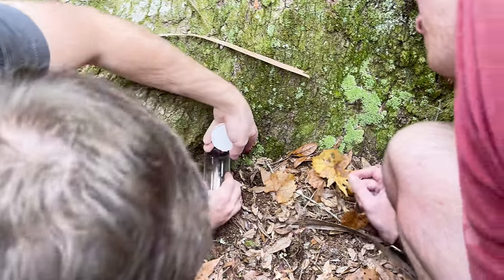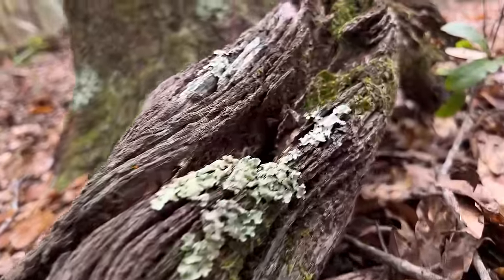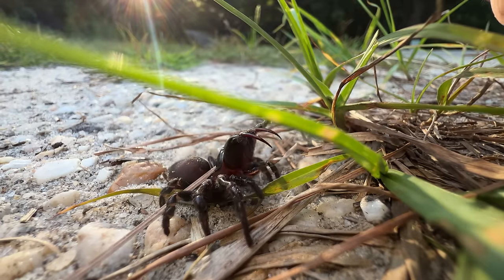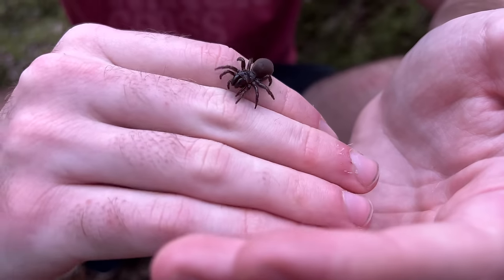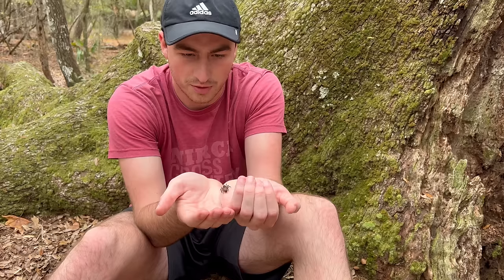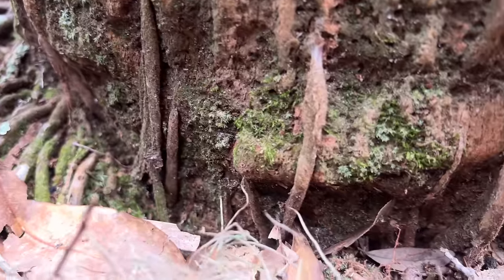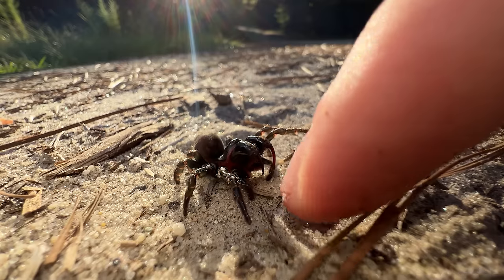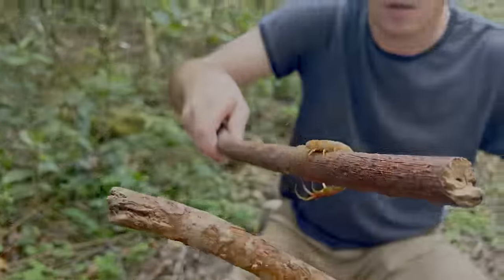What Happens if You TOUCH America's Angriest Spider?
The purseweb spider has an uncanny resemblance to one of the deadliest spiders in the world, and a cantankerous reputation to boot. So what happens if you hold one in your bare hand? Let's find out!

1. Staple - These are the lowest tier creatures. They are the most common species in a given habitat, and while they're not boring, they're really only exciting when you're exploring a new habitat and you haven't seen them before. Not something to write home about.
2. Neat - These are a step up from Staple. They don't make your entire day, but they are worth taking a closer look at when found. Definitely can be exciting to have a productive day finding many Neat species.
3. Wild - These are exciting to find. Whether they have interesting defensive features that offer a nice challenge in the field, are particularly cool looking, or maybe a little bit rare, Wild species aren't necessarily the MOST memorable of encounters, but they definitely make your day when you see them. An adventure featuring many Wild species will truly be memorable.
4. Gem - These are special. Usually involving extremely interesting biology and significant rarity, Gem species are animals that you really do not see every day. These species can make your whole adventure, and will be very memorable.